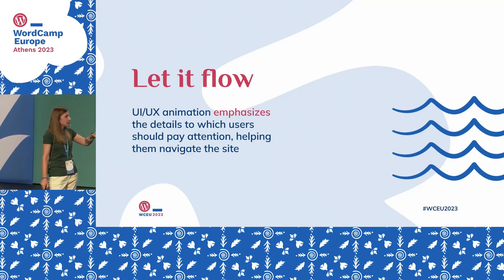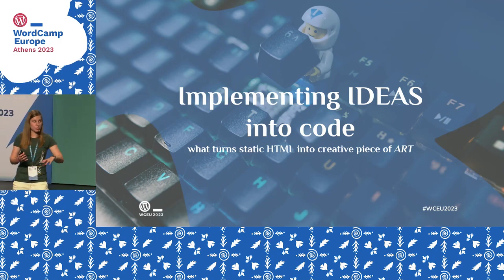WordPress extended: build unique websites on top of WP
Talk on building award-winning, creative and unique websites with customized page builder, flexible CMS administration and fully-customized third-party integrations. Learn how to use WordPress as a powerful engine behind any beautiful and outstanding website.